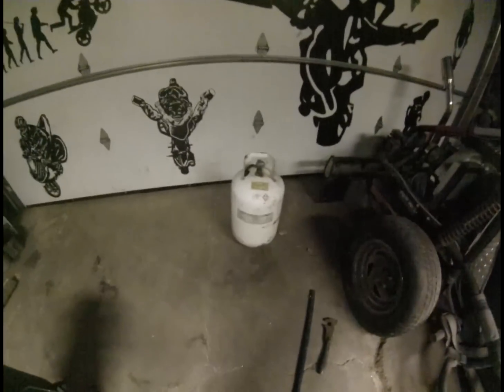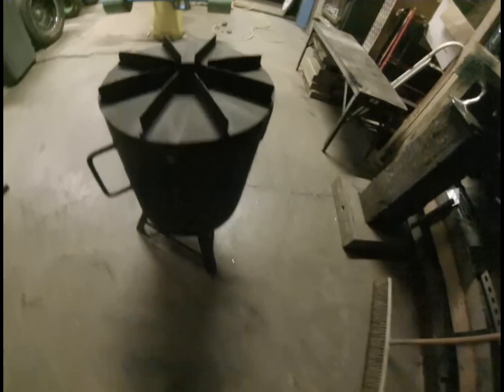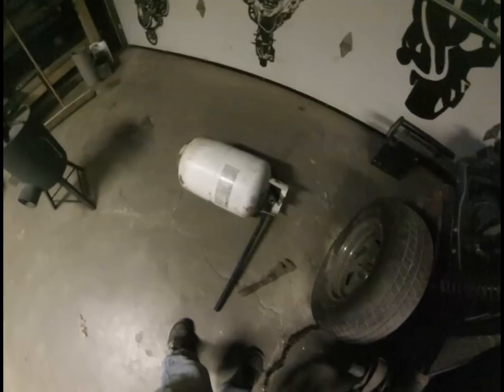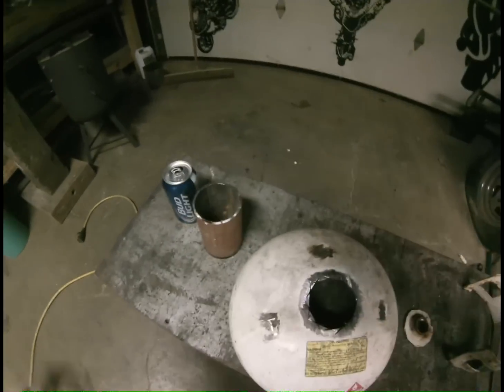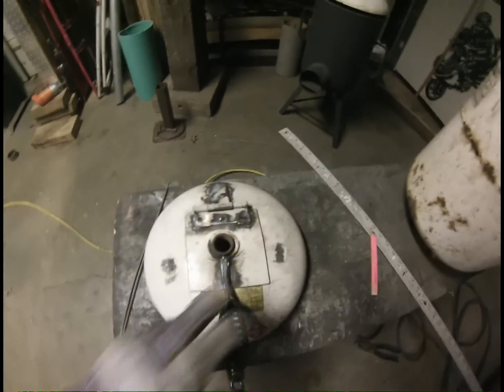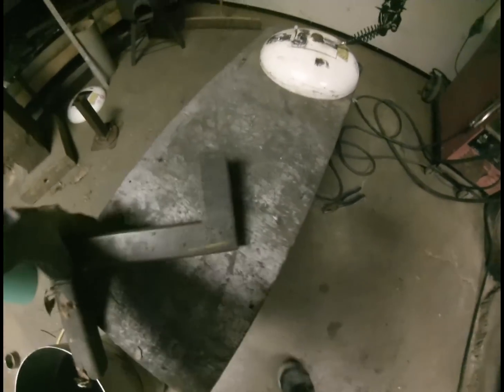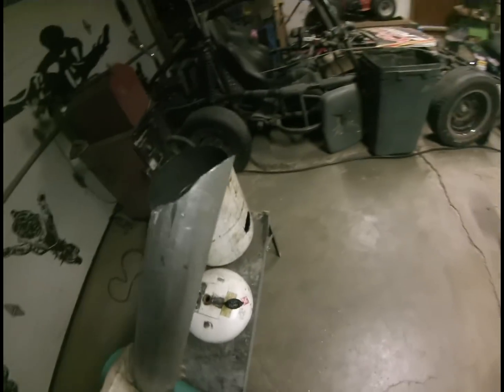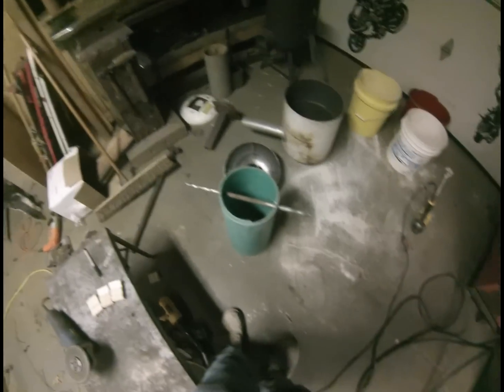How To Build A Foundry For Smelting Aluminum part1 of 2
This is a video of a Homemade foundry that i am building...In this first video, I purge out a propane bottle, cut it open and begin welding up the parts to make my furnace...I also build a concrete form to insert into the tank and pour the cement around it. Please see part 2.